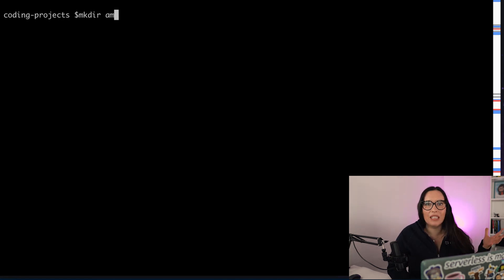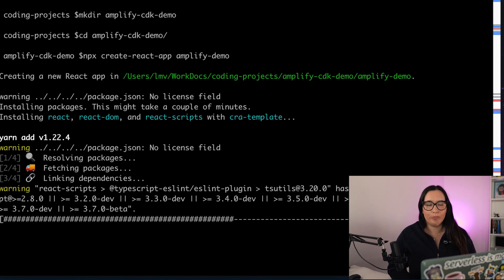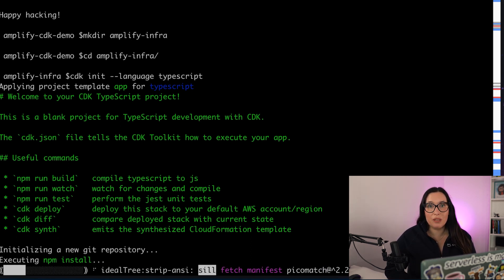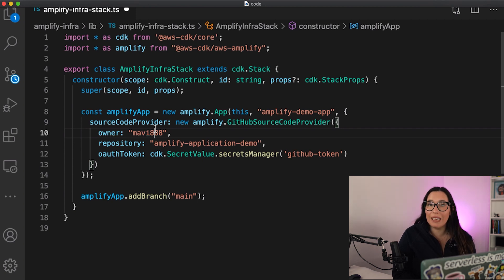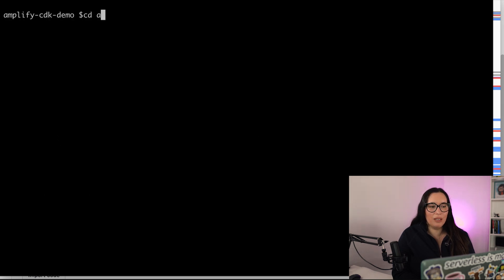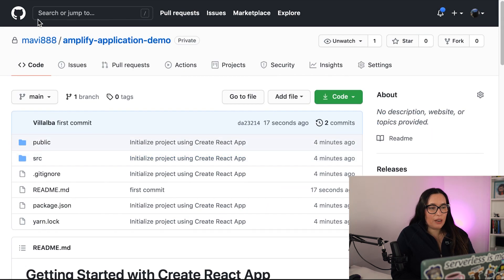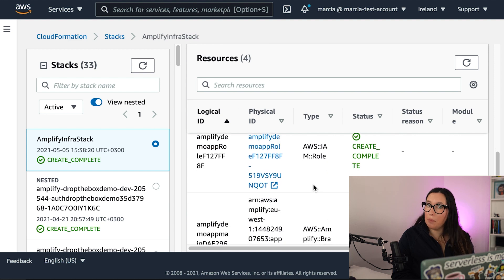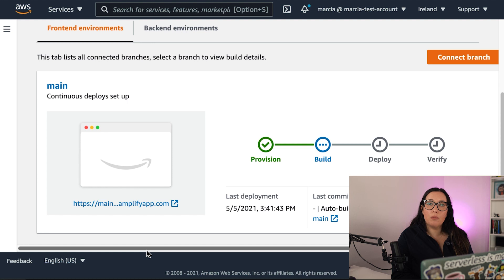DEPLOY A WEB APP TO THE CLOUD WITH AWS AMPLIFY AND AWS CDK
Deploying a web app to the cloud using good practices and also working with multiple teams can be challenging. We always se tutorials on how to use one or the other framework, when in reality in our organizations we have multiple teams working with multiple frameworks.

In this video I want to show you how to combine AWS CDK and AWS Amplify to build a front end app using React and a backend serverless application.

You can extend this same idea into many things and there is a lot of potential on mixing this two frameworks together.

00:00 - Intro
02:14 - Set up the project
04:04 - Build the backend Amplify app
05:54 -  Setting up the frontend
08:50 - Deploy the backend with a static Amplify app
11:14 - Add business logic to the backend

Links that might be useful:
🔹 Blog post of deploying a static site with AWS Amplify and CDK

📘 Full-stack serverless by Nader Dabit
📘 Learn Amazon SageMaker by Julien Simon
📘 Site reliability engineer by Niall Richard Murphy

Recording equipment:
📷 Webcam for interviews
🎤 Microphone for interviews and voice-overs
💡 Main light
💡 Key light